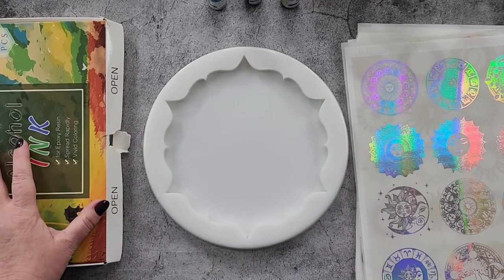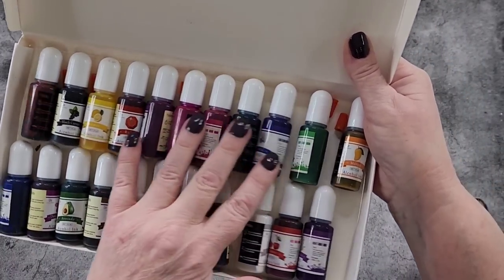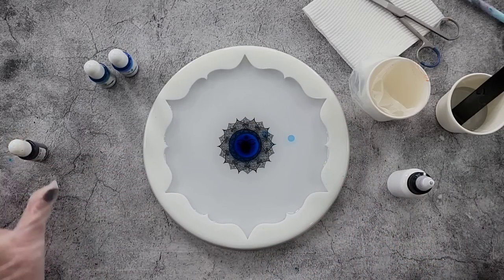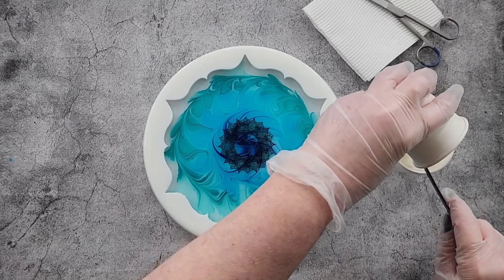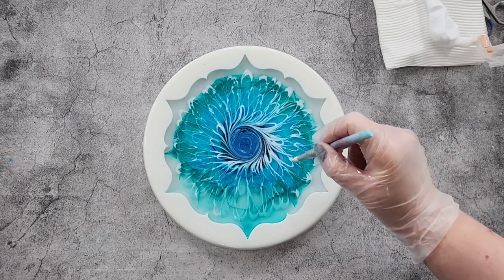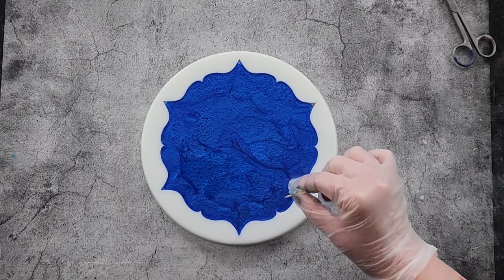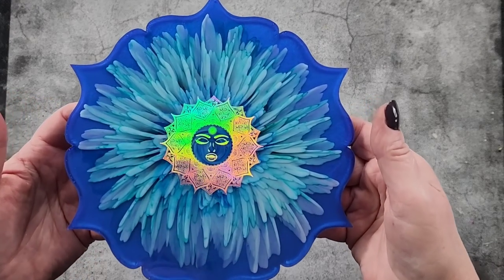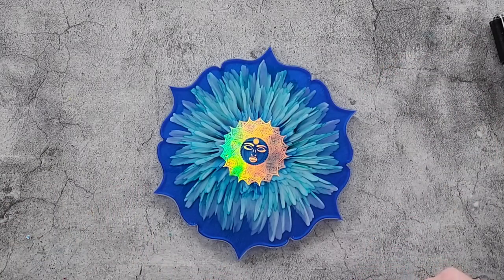#1740 Incredible Holographic Resin 3D Bloom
☕️ Thankyou sooo much for supporting my channel. Any contribution is greatly appreciated.

Resin 3D Bloom
I used Let's Resin 4 hour fast cure resin to make this amazing tray. Here is the link to my Mystique tray silicone mold